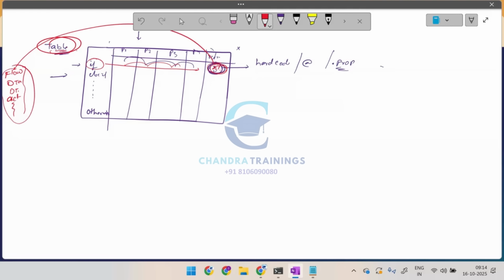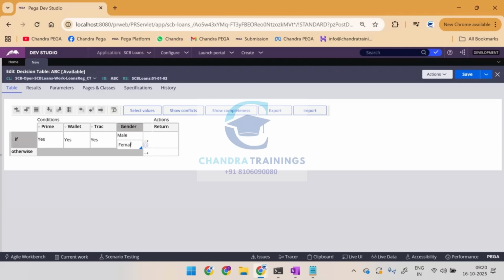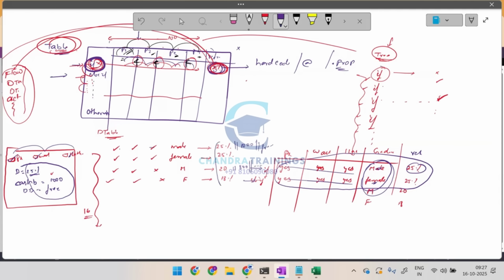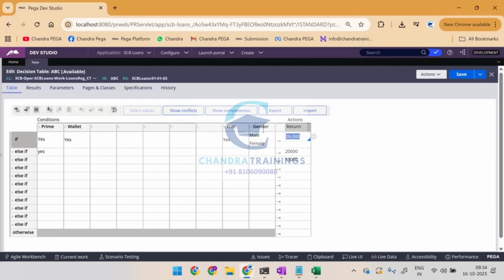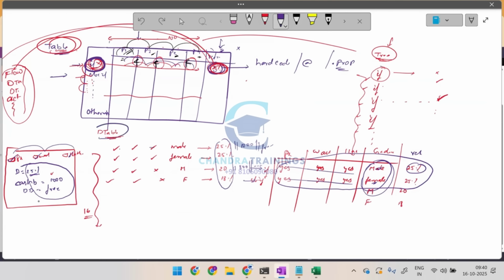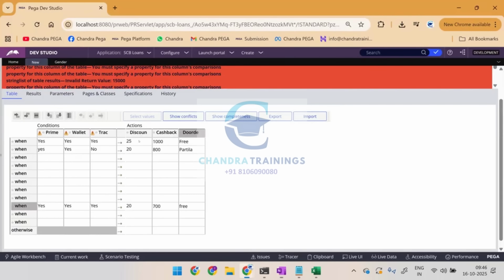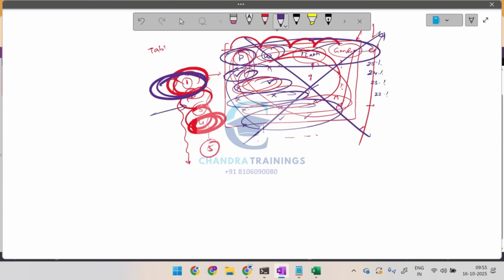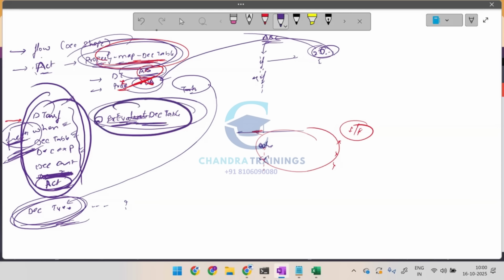PEGA DECISION TABLE DETAILED DISCUSSION || New Batch - DEC 15th|| Call +91 8106090080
We have Separate Programs for Beginners and Experienced

1. PEGA Regular Program
From Beginner to most advanced Level
New Batch -🗓️DEC 15⏱️11 AM  IST

2. PEGA Mastery Program
Only For Experienced
New Batch -🗓️NOV 1 ⏱️10AM to 5PM  IST

3.PEGA SELF PACED
150Hrs of Latest Content

4.Pega Certifications

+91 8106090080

Thanks!
Chandra